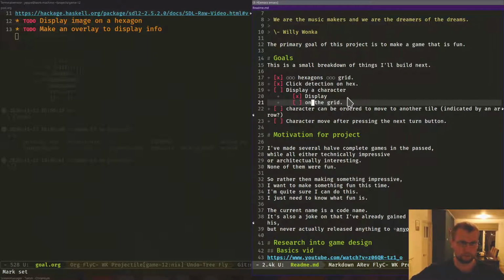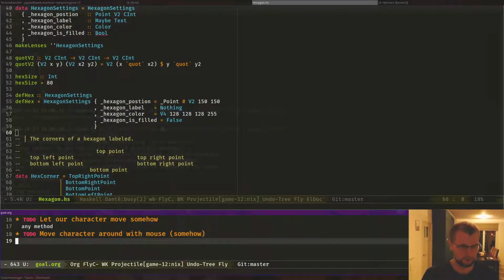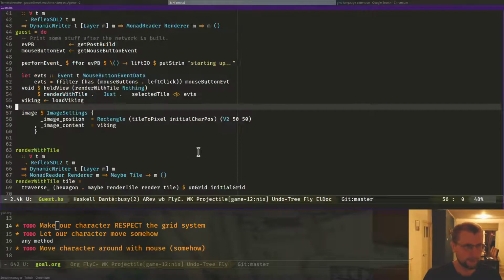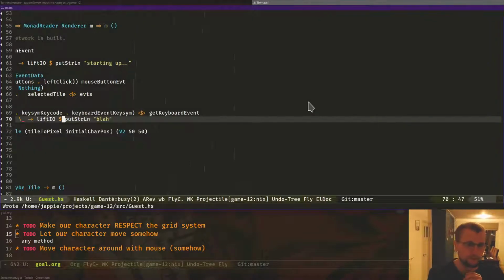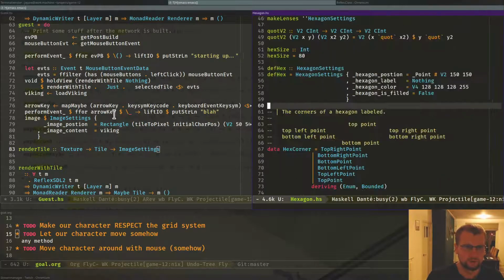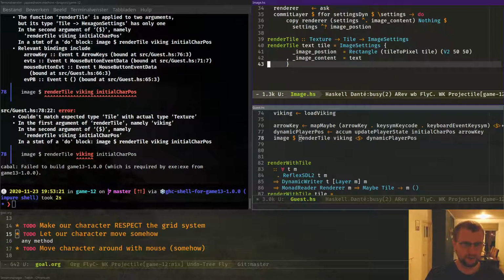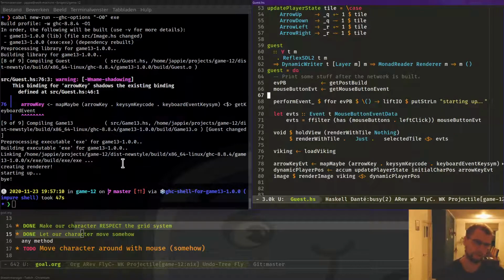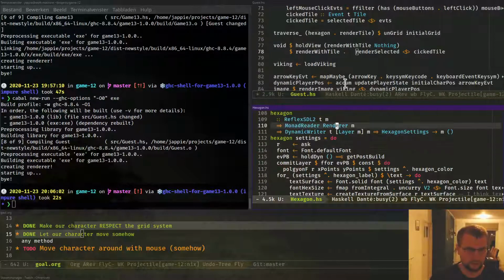Just make something you can play as soon as possible!